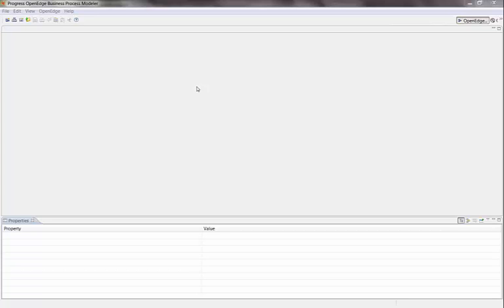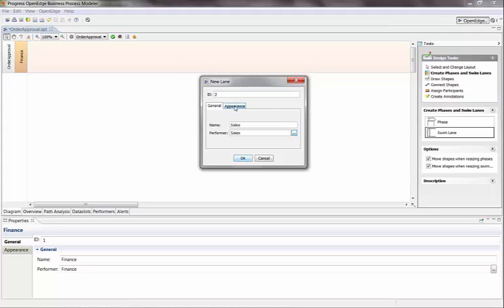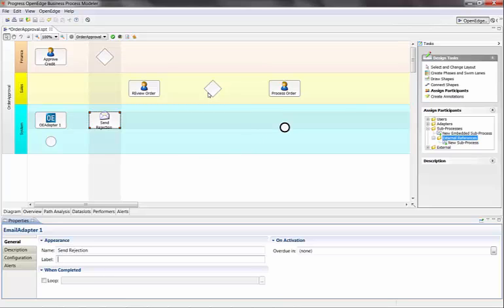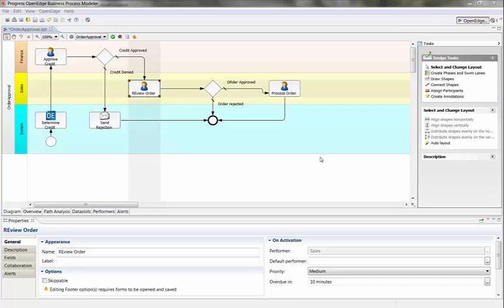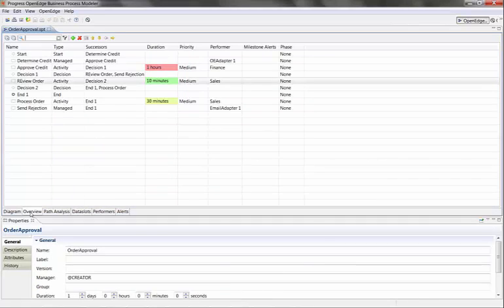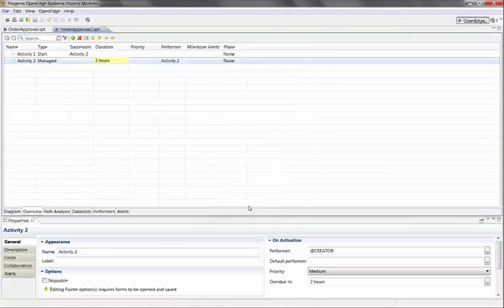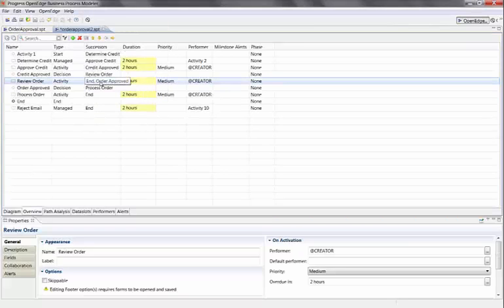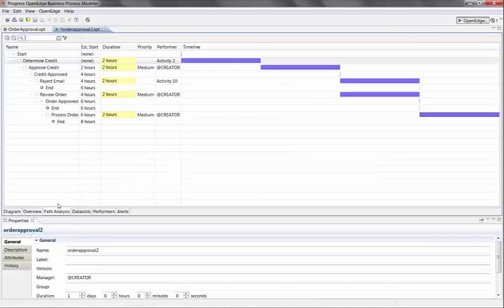Instructional Video for Downloading the BP Modeler